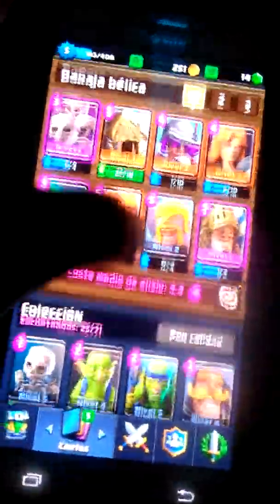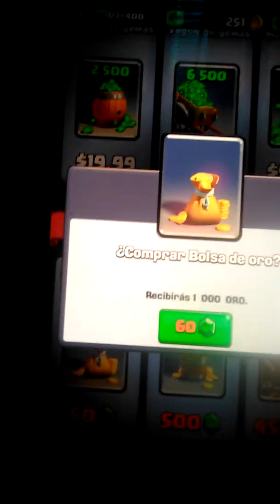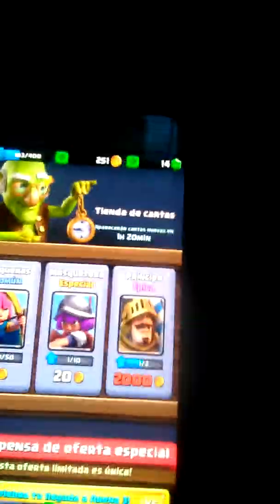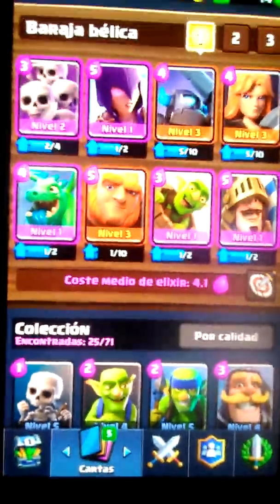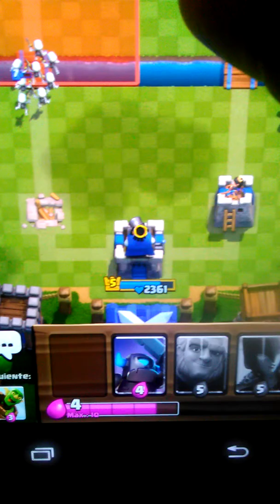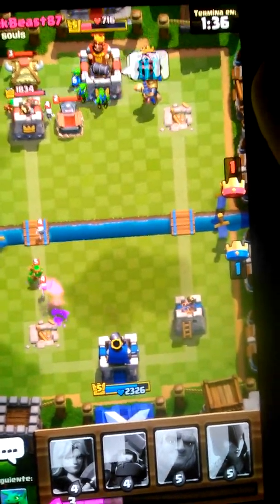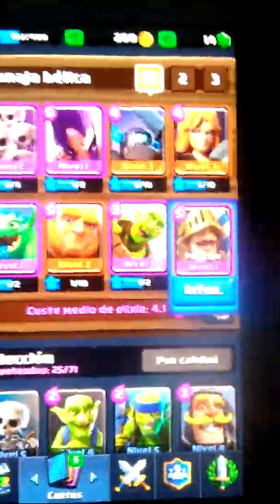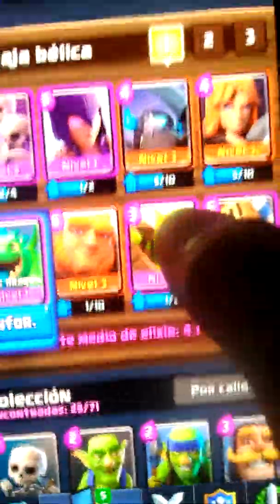28 de marzo de 2017